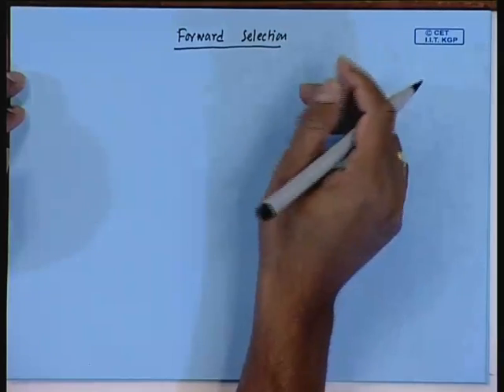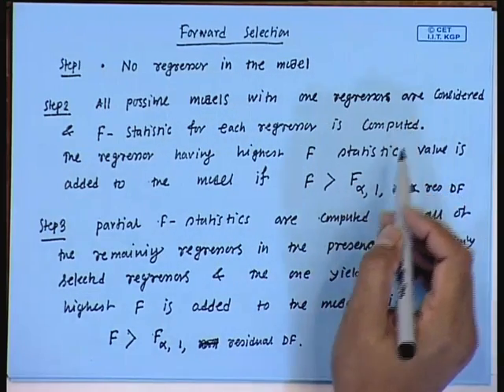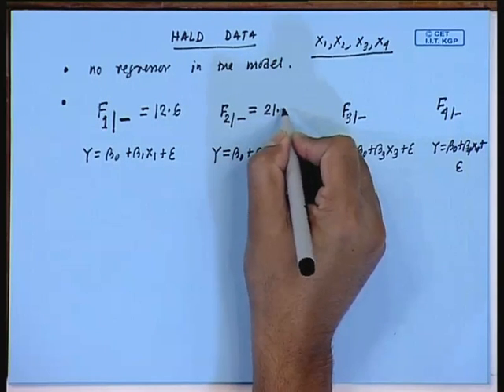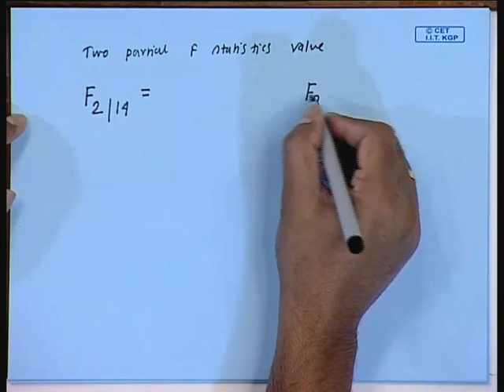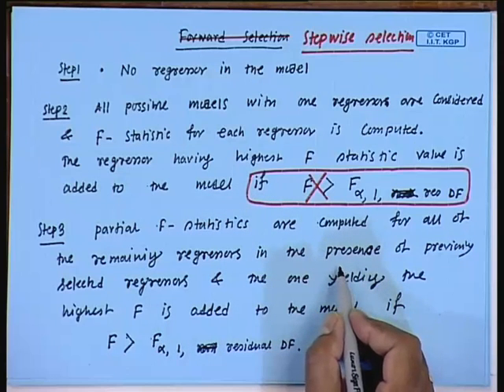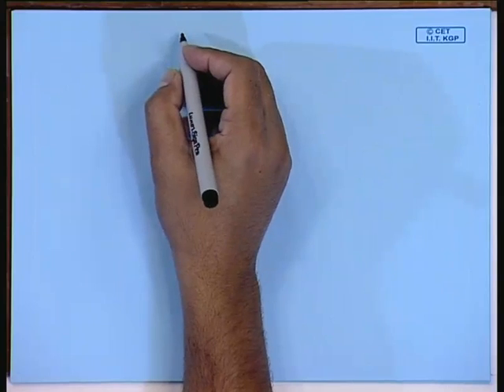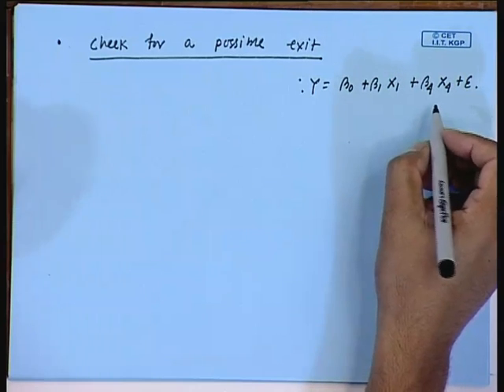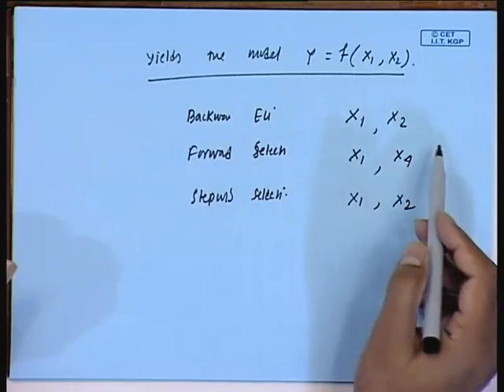Mod-01 Lec-13 Lecture-13-Selecting the BEST Regression model (Contd...3)